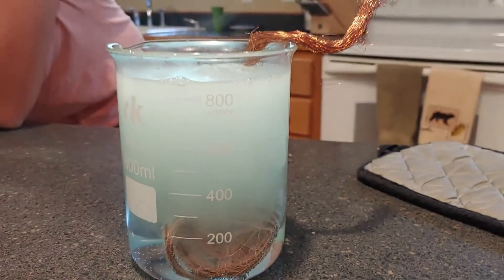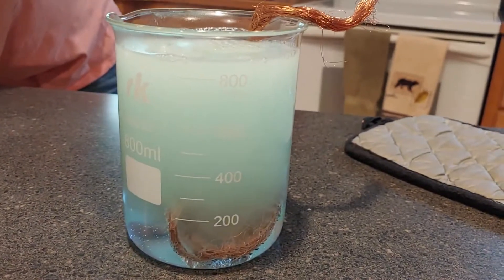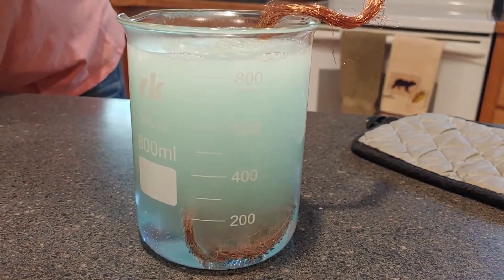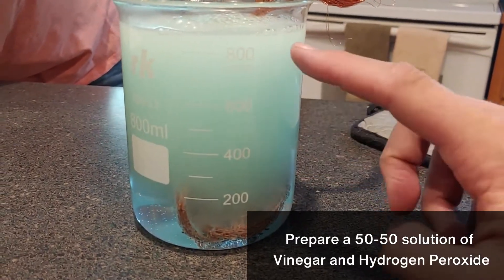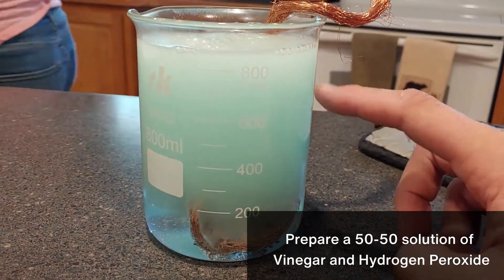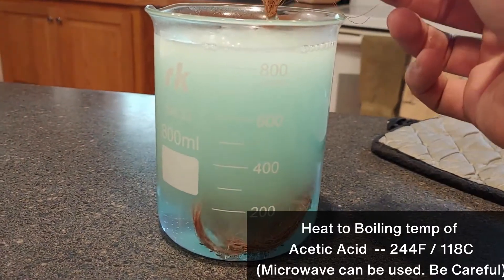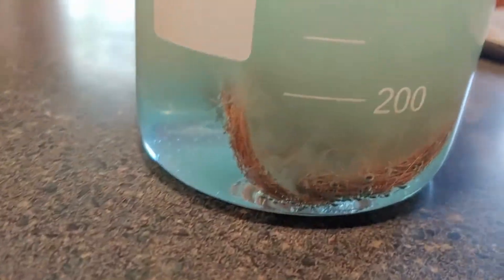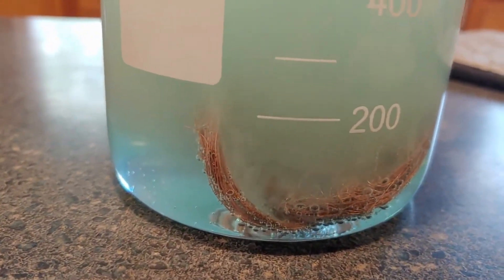How to make Copper II Acetate - At Home Chemistry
Warning: Hydrogen is produced. Do this outside or in a fumehood.

NOTICE:  In large enough quantities, Copper II Acetate, or ANY chemical can be hazardous.  It is YOUR responsibility to dispose of any chemicals you choose to make in proper accordance with Federal, State, and Local laws.

Mix the vinegar and peroxide in a 50/50 ratio. Now add in the copper metal. Now you have to let it sit for 36-48 hours or until the solution turns blue. At this point you have 2 options, let the soluion evaporate for big crystals or boil it down for a instant product.